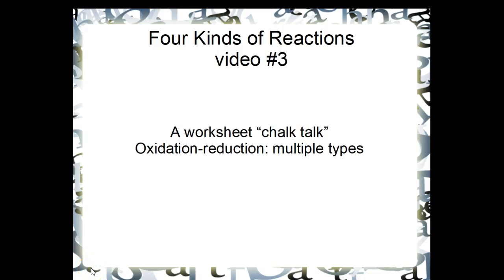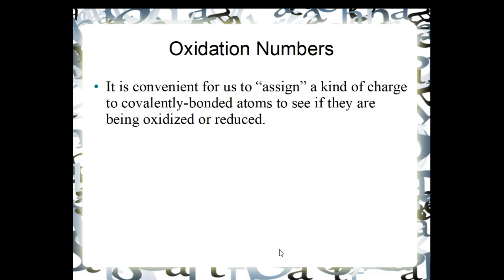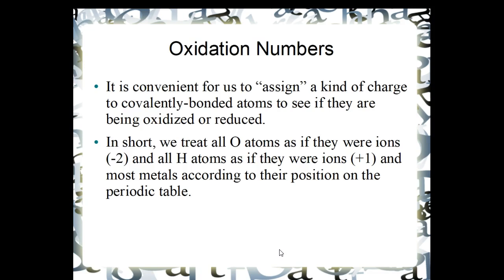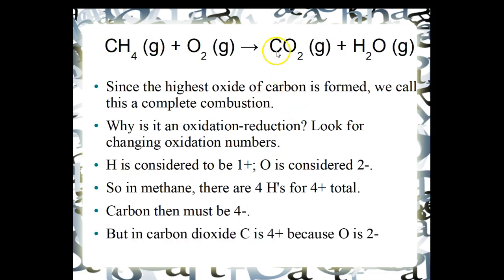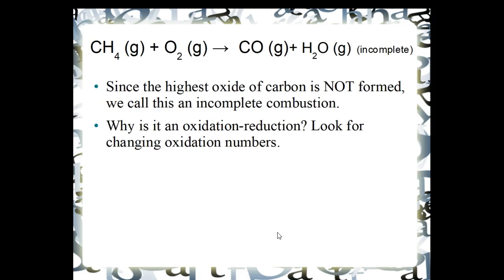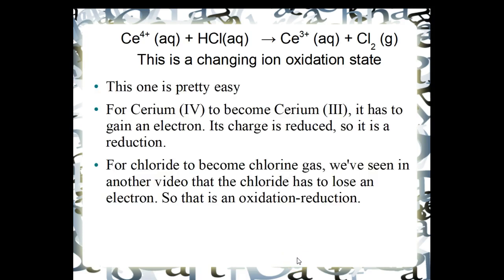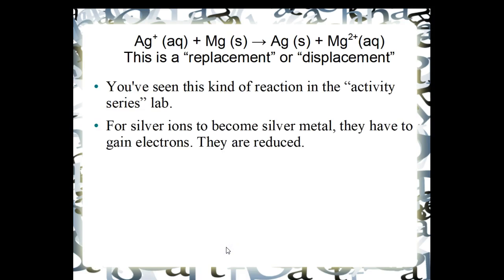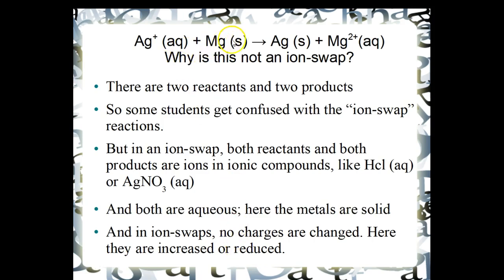Oxidation-Reduction; combustion and ion-change reactions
We show how combustion reactions and reactions in which the charge on ions or metals will change must be redox reactions.